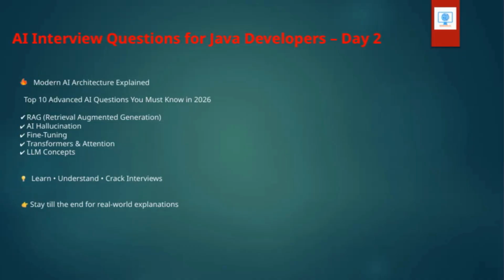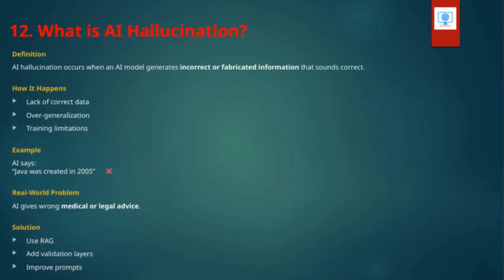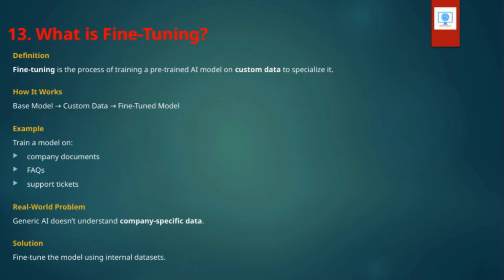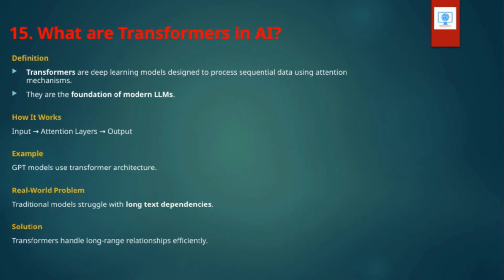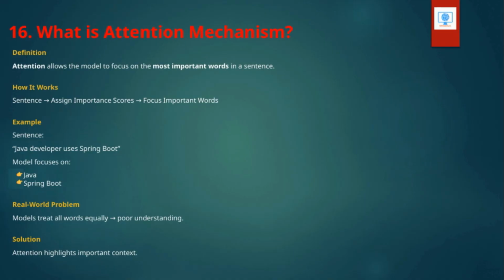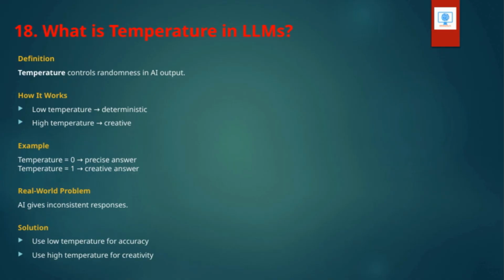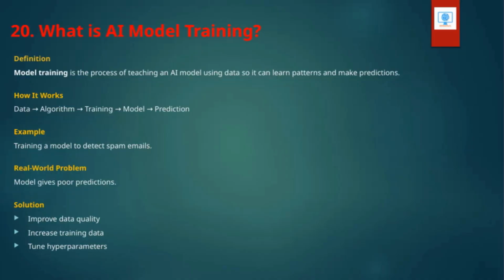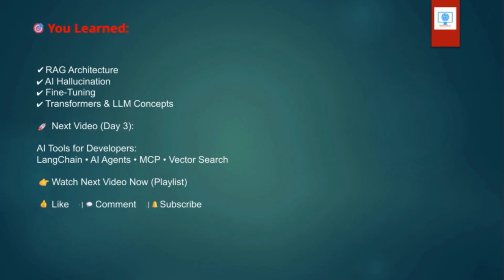AI Interview Questions for Java Developers 2026 | RAG, LLM & Transformer Explained (Day 2)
AI Interview Questions for Java Developers 2026 – Day 2

Prepare for AI interviews with practical explanations of RAG (Retrieval-Augmented Generation), Large Language Models (LLMs), Transformer Architecture, Prompt Engineering, Fine-Tuning, AI Hallucinations, and AI System Design.

In this video you'll learn:

✅ RAG Explained
✅ LLM Architecture
✅ Transformer Explained
✅ Fine-Tuning vs Prompt Engineering
✅ AI Hallucination
✅ AI System Design
✅ Microservices + AI Architecture
✅ Enterprise Java AI Interview Questions

⏱ TIMESTAMPS

00:00 Introduction
01:30 RAG Explained
04:00 LLM Explained
07:30 Transformer Architecture
10:00 Fine-Tuning vs Prompt Engineering
12:30 AI Hallucination
14:45 Summary

💬 Question:
Which AI interview topic should I cover next?